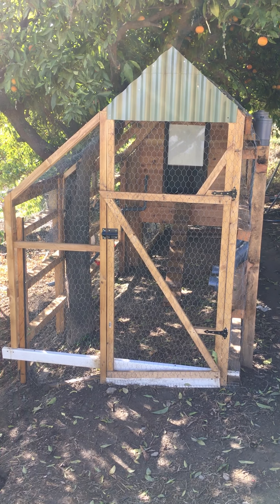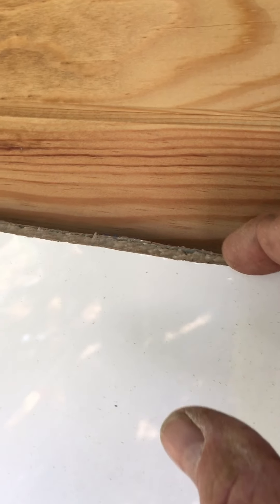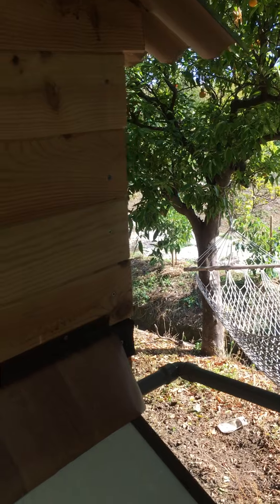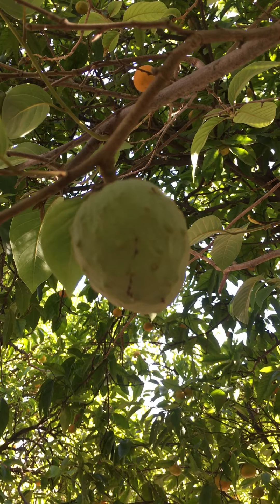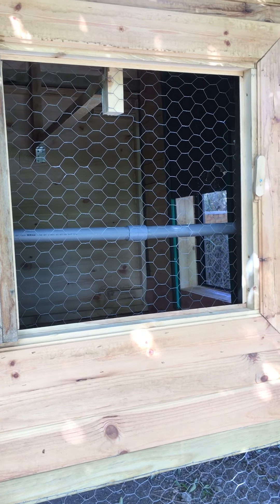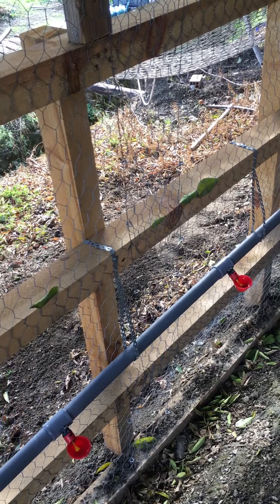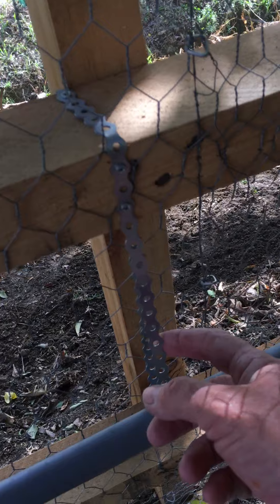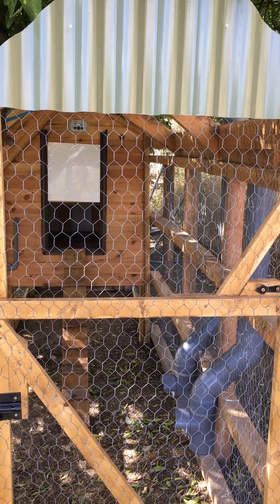THE BEST CHICKEN COOP IN 2020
this is the coop I have made after watching hours of video on youtube

i will post an update soon as today is saturday and we get the girls on monday
And the chicken guard door opener is